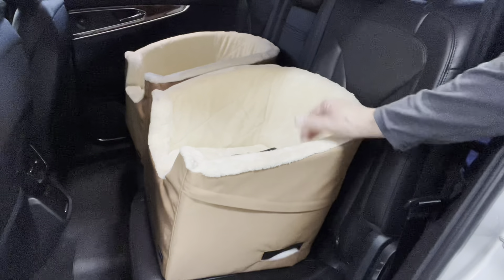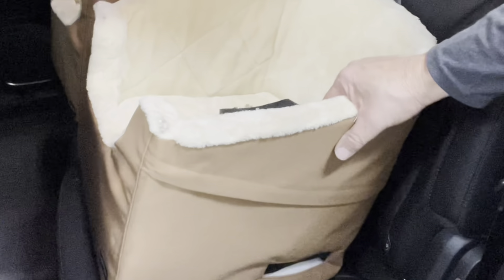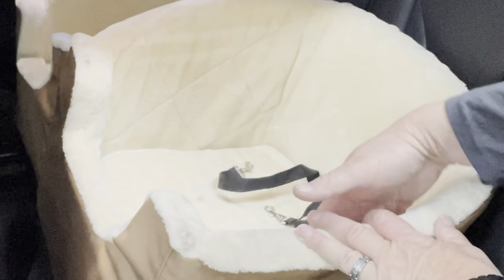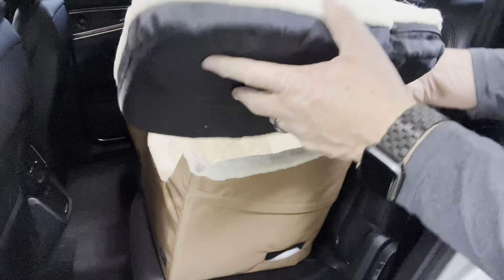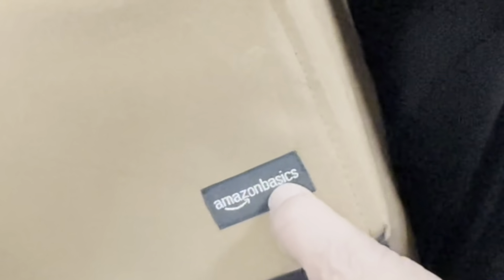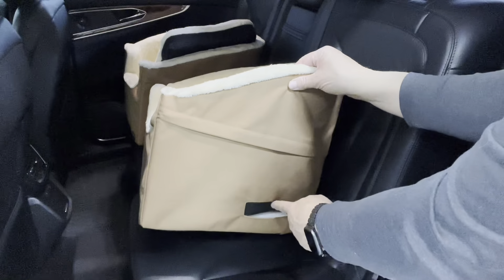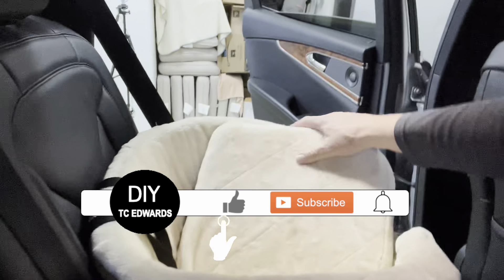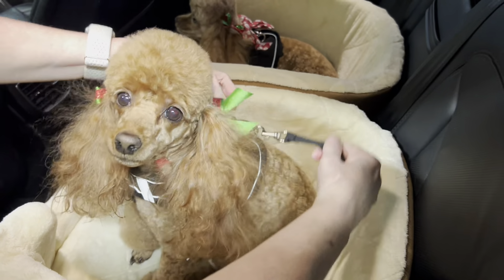Pawsitively Perfect: Boost Your Furry Friend's Ride With A Car Seat For Pets!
CAR BOOSTER SEAT FOR PETS

This TC Edwards DIY video is intended for providing an example use of the PET CAR BOOSTER SEAT.

IT'S ALL ABOUT HOME & HOBBY - Amazon Store Front:

Tim & Cindy Edwards